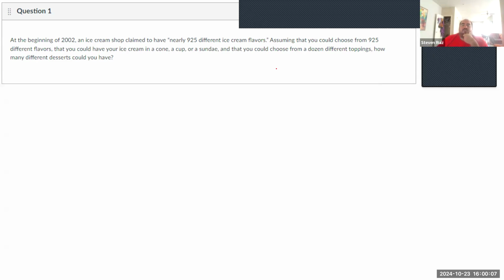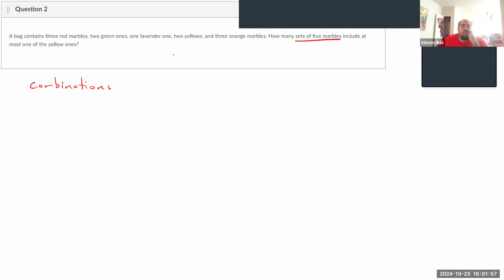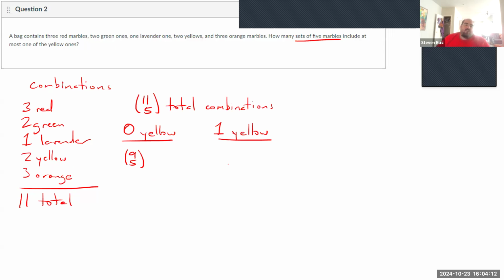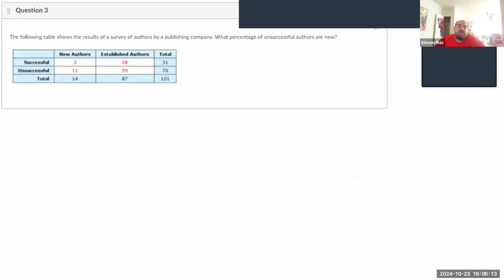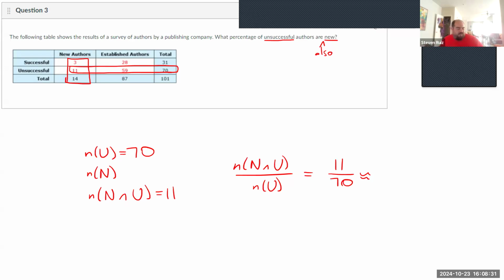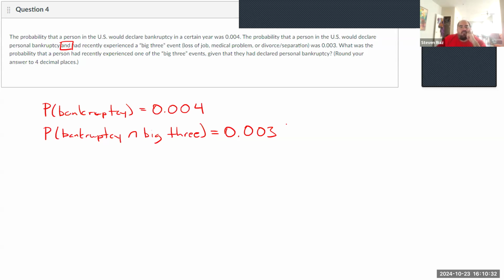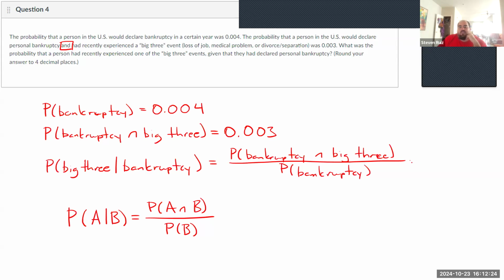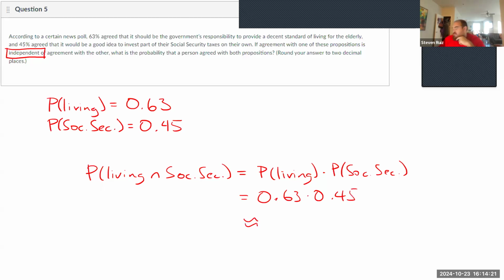MAT 217 - Fall 2024 - Exam 2 Solutions